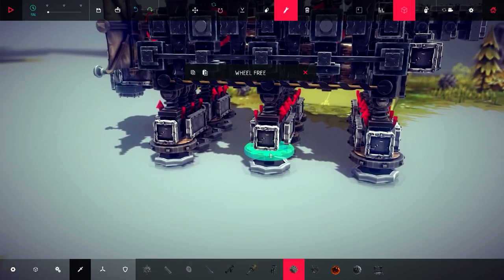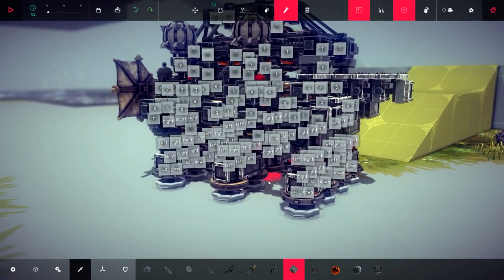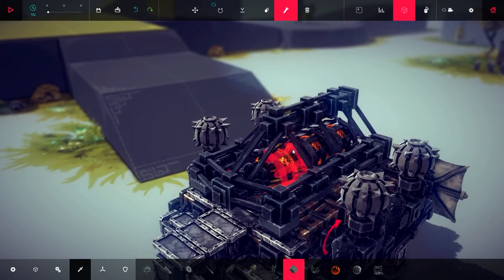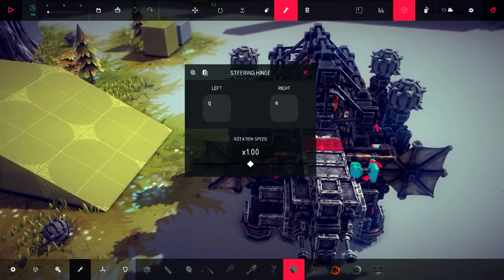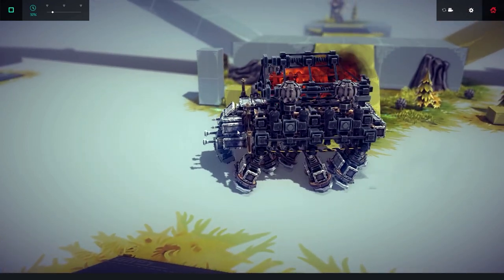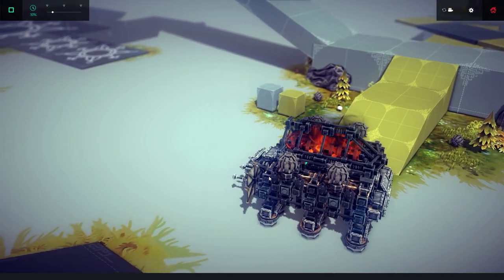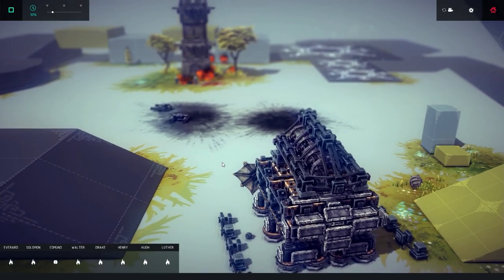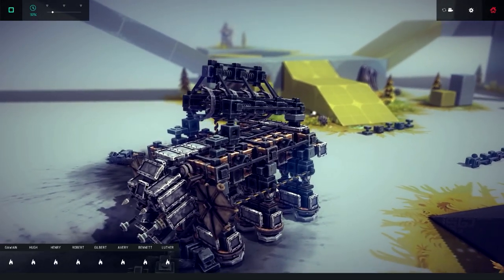Besiege Alpha Gameplay - Mammoth - Community Machine Spotlight #35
Animalistic machine!